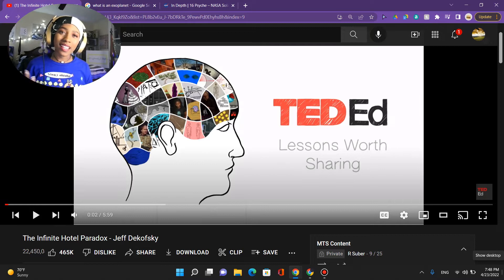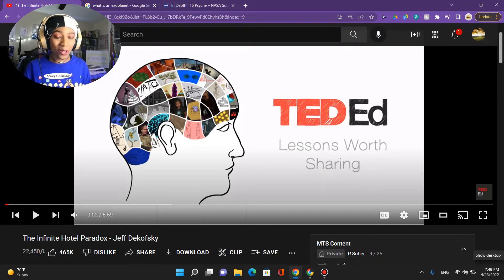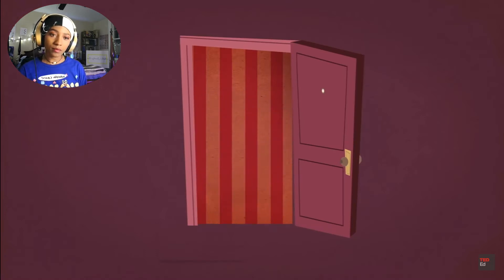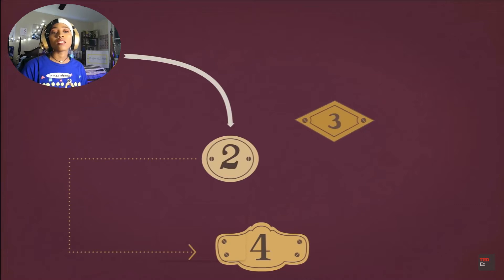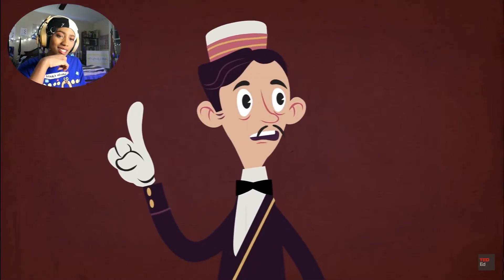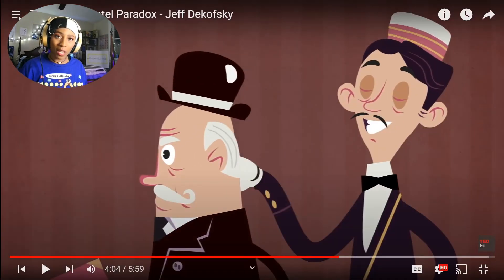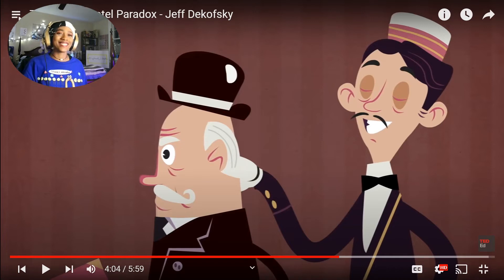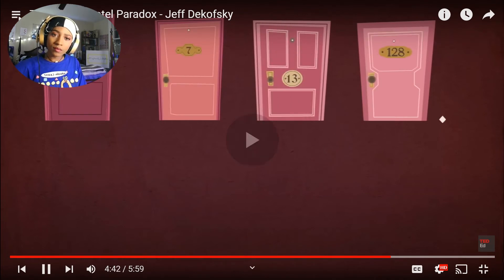Most Stressful Job Ever!... Reacting to the Infinite Hotel Paradox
Let's just say I won't be staying or working at this hotel!